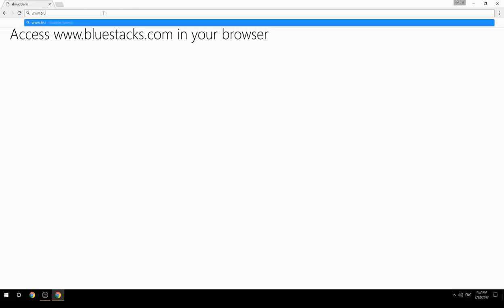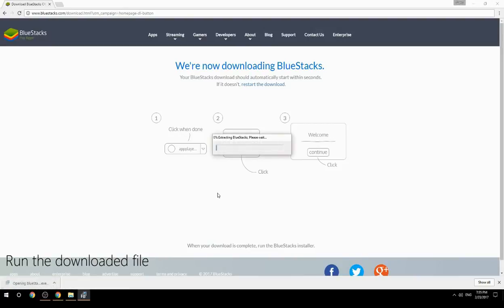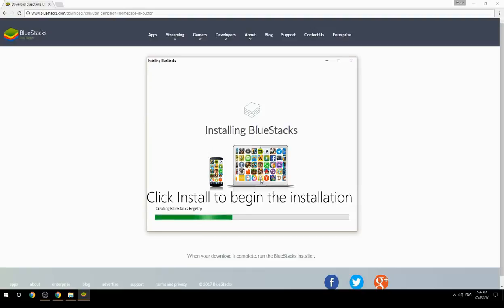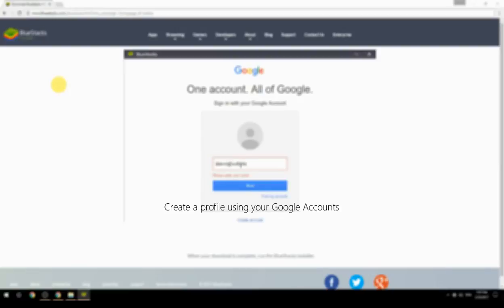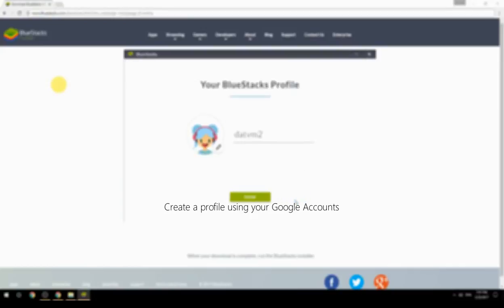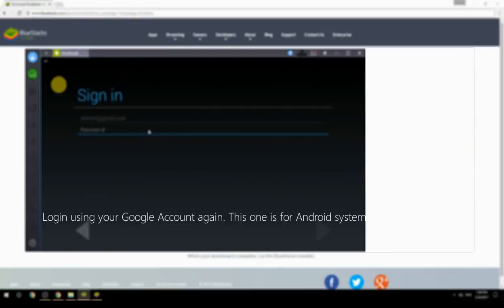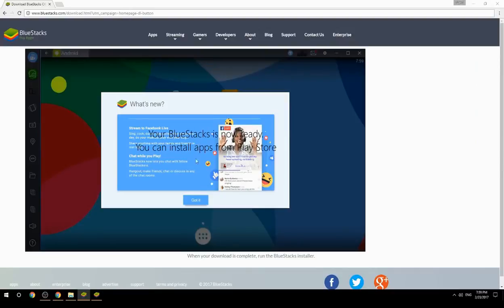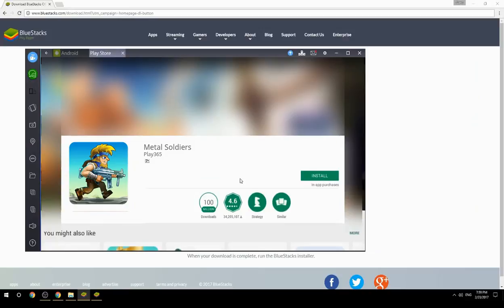How to Download & Play Metal Soldiers on your Computer. Valid for Windows 7/8/10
Learn how to download & Play Metal Soldiers on your computer today. This method works for Windows 7/8/10. It will take you less then 10 minutes to get started.